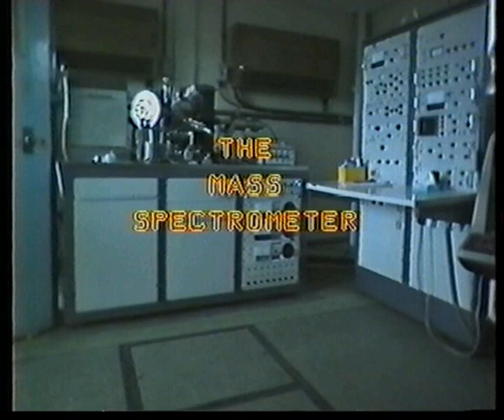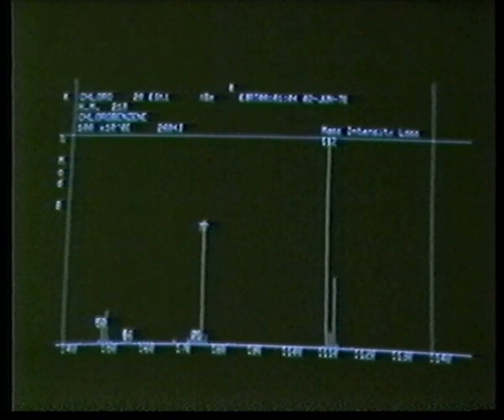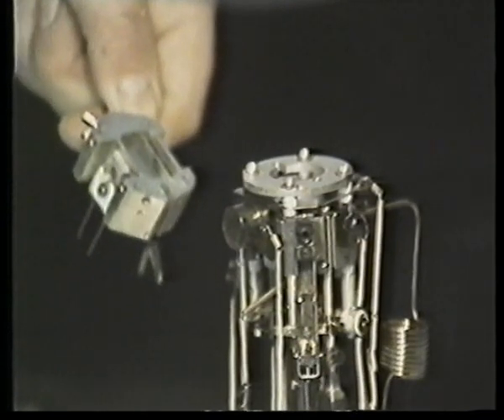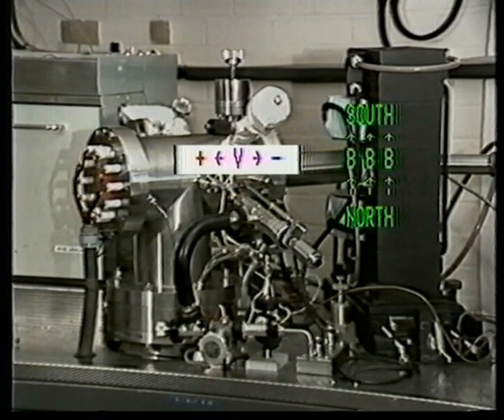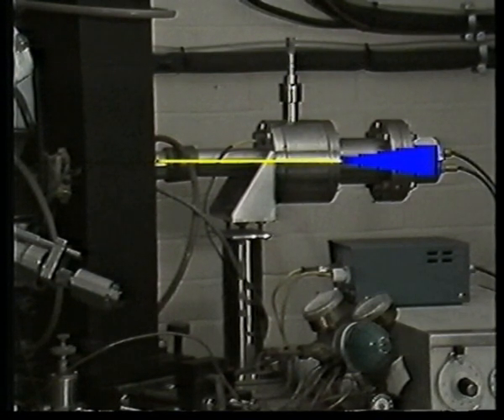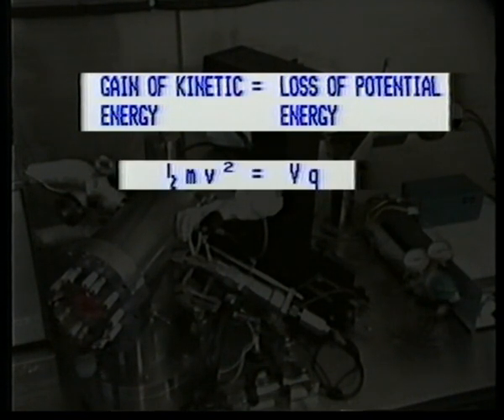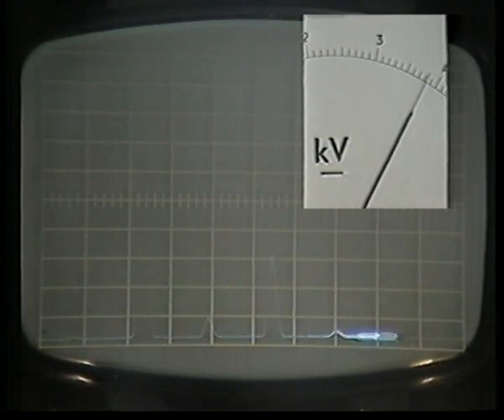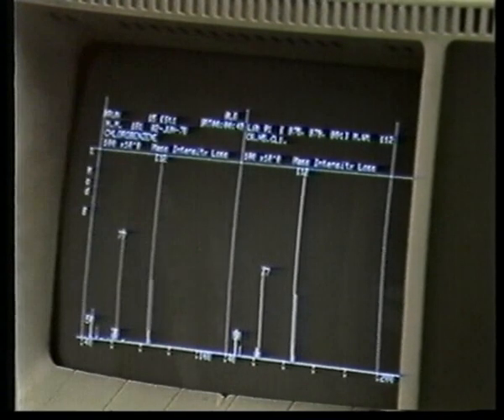The Mass Spectrometer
One of a series of 7 physics videos made for 1st year 'A' level students by the Hertfordshire Science Centre. (1988)
Use the search tag 'HertsScienceCentre' to find the other 6 videos.